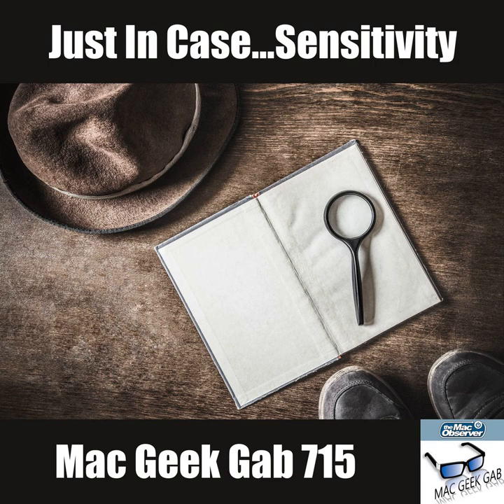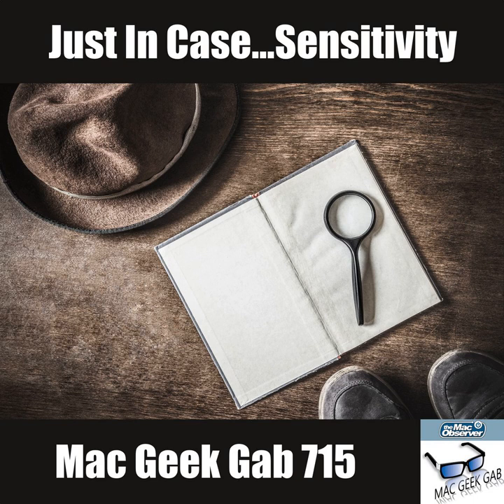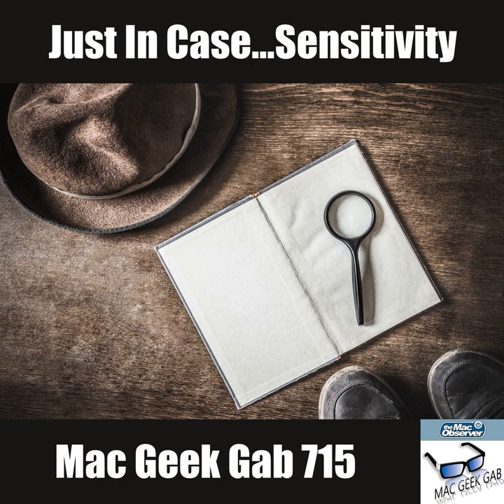Just In Case...Sensitivity – Mac Geek Gab Podcast 715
APFS is still quite young, and both the market for it and our experience with it are evolving at a rapid pace. There's plenty more to learn about it, and your two favorite geeks dig in a little today. But that's not all! Some questions from the forums, some questions from the email, and more round out the show. Press play and enjoy!

Chapters:
00:00:00 Mac Geek Gab 715 for Monday, June 25, 2018
00:01:35 The Drives, They Die
00:10:16 Mark-Setting up Time Machine on Synology
00:14:41 david2m2-Choosing Malware and Virus Protection
00:18:49 Allison-QT-Do Not Disturb on the Mac
00:20:44 SPONSOR: 1Password for Mac: It’s a password manager, and you need one. Dave uses 1Password, and the new 1Password 7 adds Watchtower, an engine that tells you if one of your passwords has been compromised. Get 3 months free at
00:23:11 SPONSOR: Crossover from CodeWeavers: Feeling nostalgic this summer, well did you know you can play a lot of your old Windows games on mac with CrossOver?
00:24:53 SPONSOR: Other World Computing: Battery upgrades for all MacBook Pro Retinta Display models and Thunderbolt 3 Docks for both Mac and Windows.
00:26:25 Rob-Odd Screen Saver Behavior
00:30:26 Upgraded to High Sierra
00:36:52 High Sierra Screen Savers
00:38:22 Rick-Recurring problems with external media
00:44:58 Michael-Converting External Drives to APFS?
00:51:28 Matt-APFS Case Sensitivity
00:54:03 Brent-HDD (Fusion Drive) Issues
00:59:17 Robin-APFS vs. HFS+
01:02:01 This week’s MGG Premium Contributors
01:04:02 Archiving and then Deleting from Gmail
01:08:39 Phil-Adapting power while traveling to different countries
01:23:53 MGG 715 Outtro